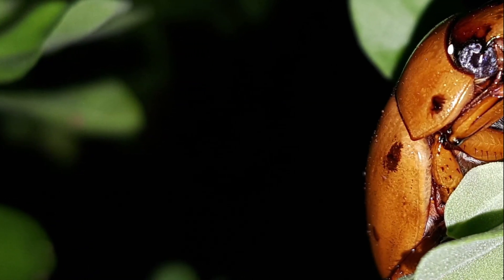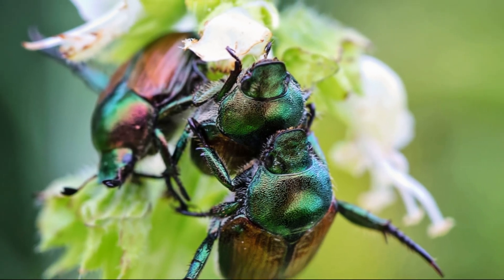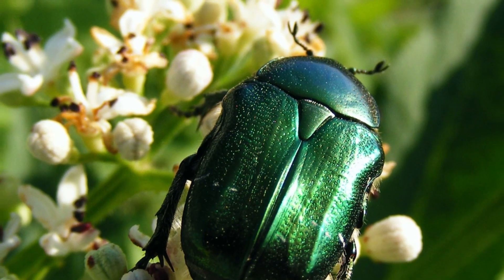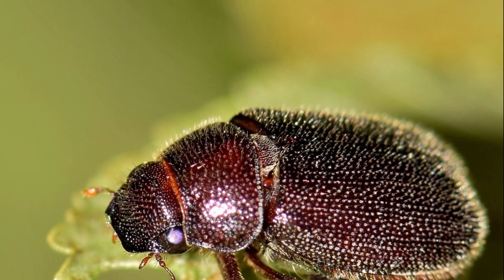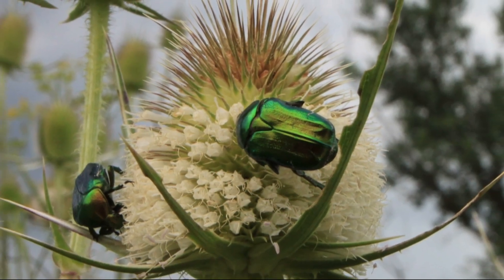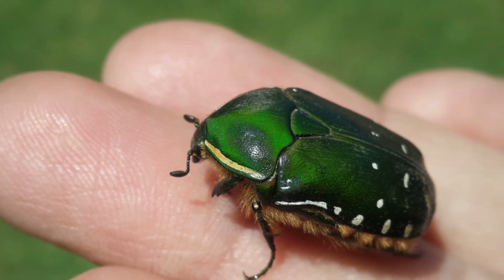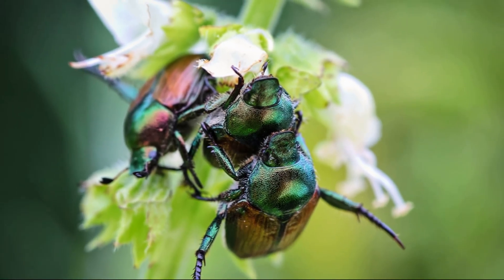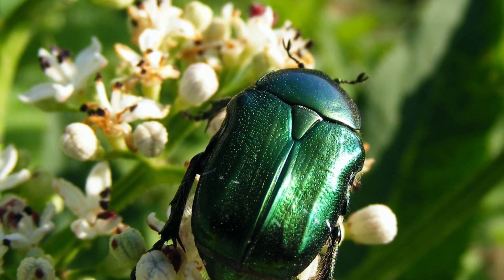Celebrating June Bug Day (June 7), Exploring the Fascinating World of Insects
Join us in celebrating June Bug Day, a fun-filled day dedicated to appreciating and learning about these fascinating insects! 🌿🐛 Let's explore the world of June bugs, their behavior, and their ecological significance. From their enchanting iridescent colors to their nocturnal activities, there's so much to discover! 🌟🔬✨